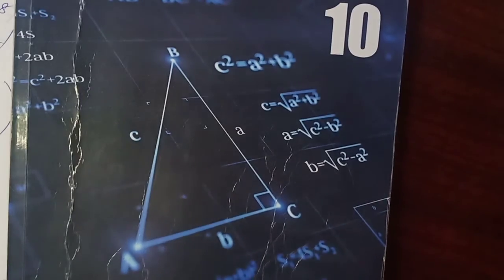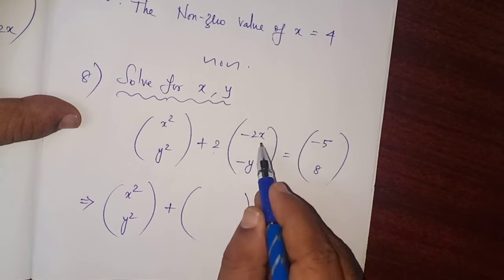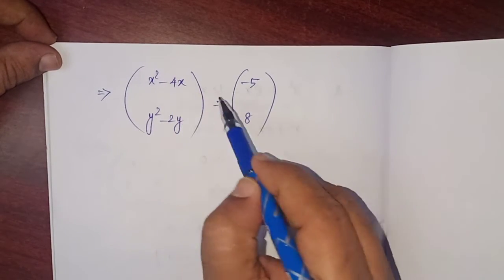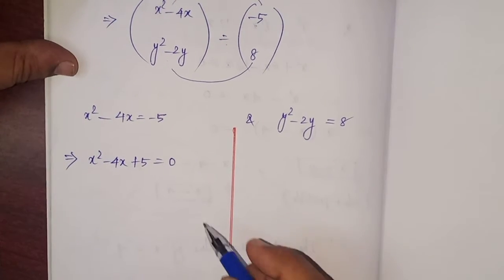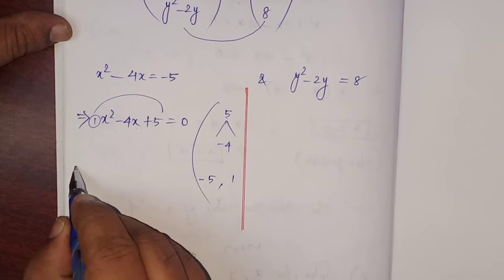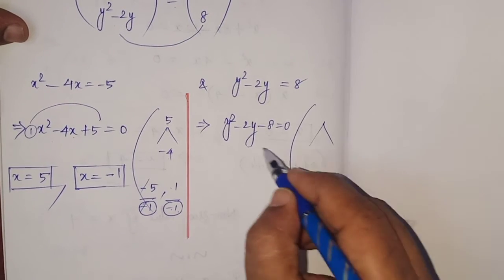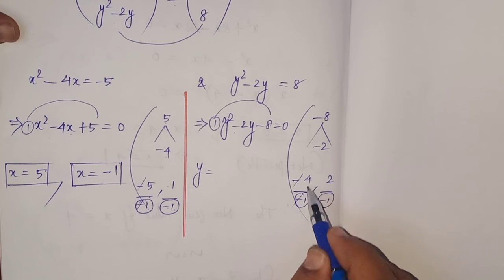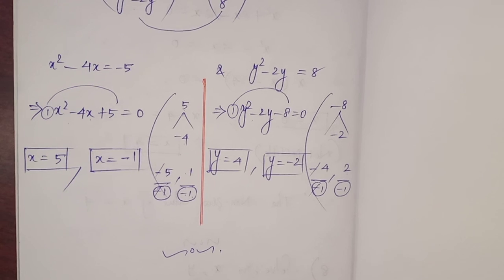10th Std. TN State Board MATHEMATICS